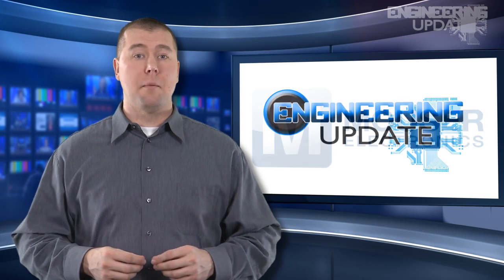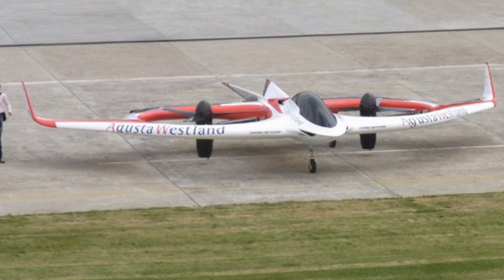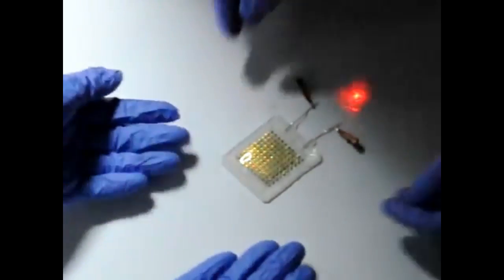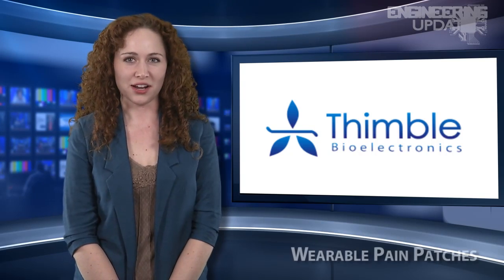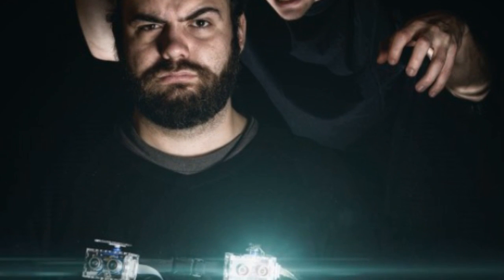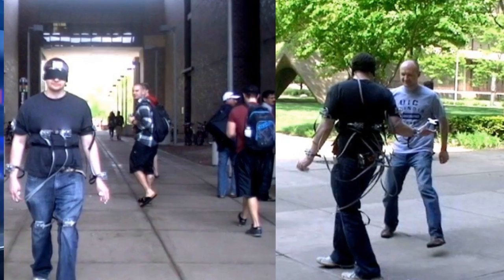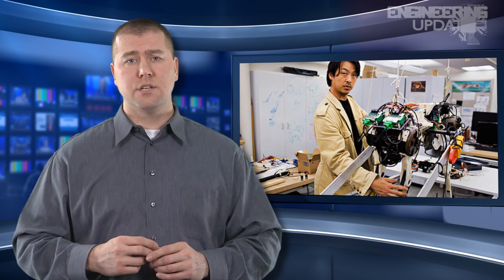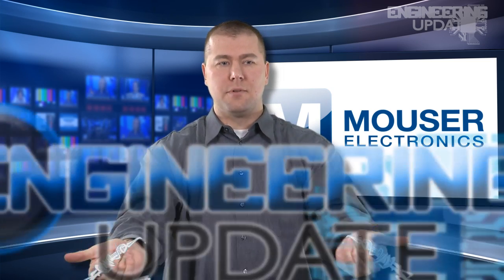Engineering Update #6: Spidey's New Suit, Robotic Cheetahs and Stretchable Power Supplies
Spidey's New Suit, Robotic Cheetahs and Stretchable Power Supplies

• Wireless, stretchable Lithium-ion Batteries
Scientists at Northwestern University have created the batteries using 100 tiny, rigid electrodes embedded within a sheet of stretchy silicone elastomer. The battery is also wirelessly chargeable and each electrode disk is interconnected in a parallel fashion using metal wires. This new type of battery could help to power medical implants or, even better, a supped-up Snuggie!

• Wearable Pain Patches
Thimble Bioelectronics is developing a portable pain relief patch based on Transcutaneous Electrical Nerve Stimulation. Using low voltage electrical stimulation to alleviate pain, the patch will also include Bluetooth connectivity via a smartphone app for pain tracking and management.

• A Spidey Sense Suit
Researchers at the University of Illinois in Chicago have found a way to replicate Spider-Man's superhuman powers of perception with a SpiderSense suit. Modeled after the Marvel comic book hero, the suit can detect objects through the use of sensors that are placed around the body and capable of warning its wearer of impending danger. Blindfolded volunteers apparently had little trouble detecting obstacles while walking, but the web-slinging did take some practice.

• The World's First Electric Tilt Rotor Aircraft
Engineers at Agusta Westland in the UK recently developed the world's first electric tilt rotor airplane - the AW609, or Project Zero.  The plane's two rotors can be tilted up to 90 degrees, which allow it to hover like a helicopter as well as take off and land vertically. Think Osprey, but smaller, and so far, fewer crashes.

•Robot Cheetahs
Researchers at MIT are developing a running robot Cheetah. It's about the size and weight of an actual cheetah, but it's capable of running continuously for up to 1.5 hours at 5 mph, and of course, isn't sidetracked by Cheetos.